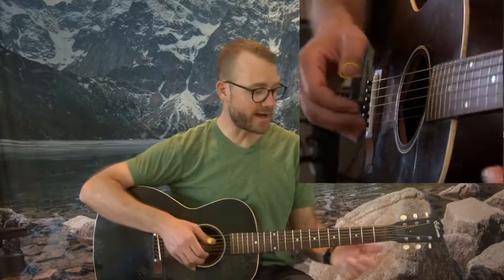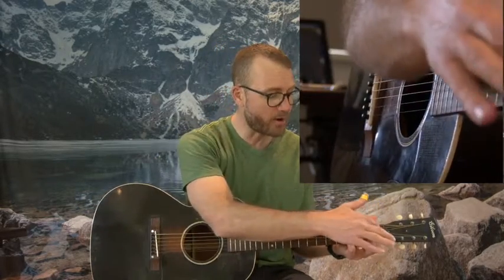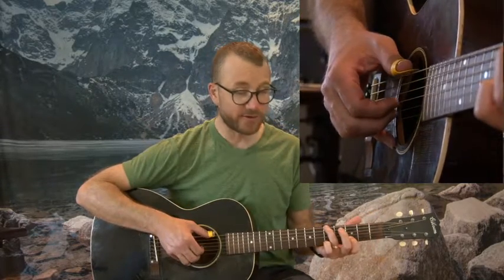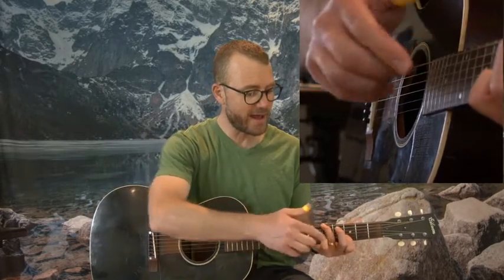How To Try Out Guitars and Feel Good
A quick video to give help give you some confidence when shopping for guitars. Take a simple chord progression, change you guitar tuning slightly, add some fingerpicking and you've got Guitar Center magic!